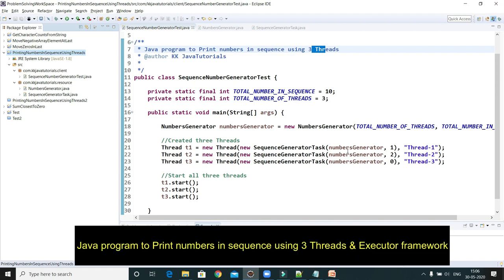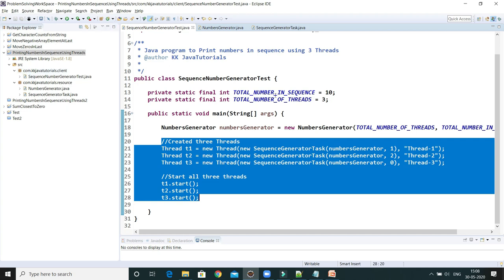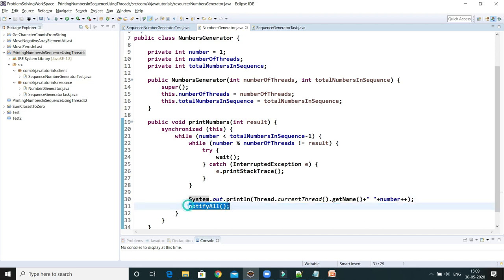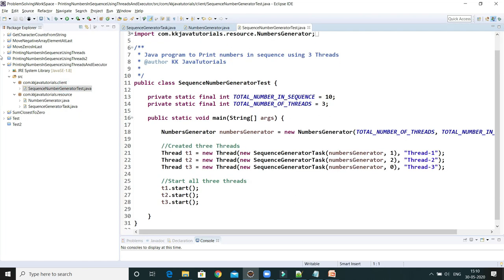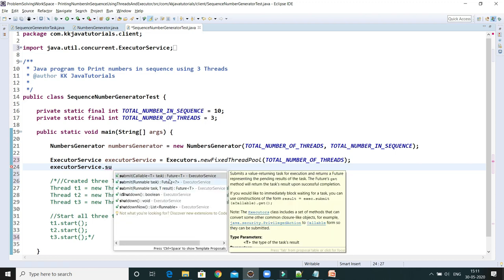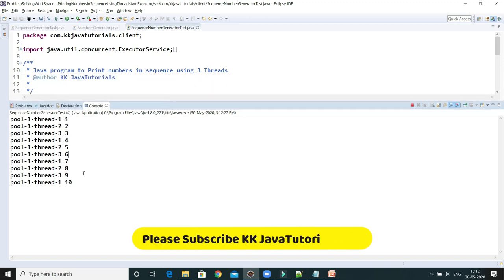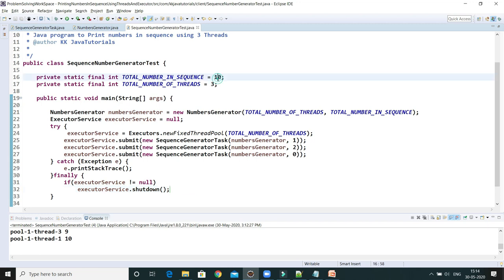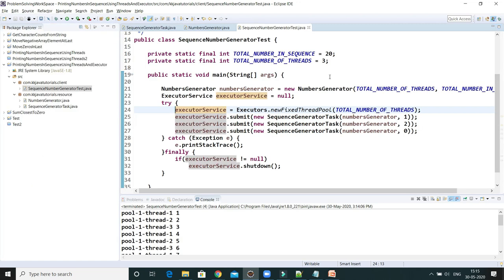Print numbers in sequence using 3 Threads & Executor framework ? || Java Multi Threading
About this Video:
Hello Friends,
In this video we will learn how to Print numbers in sequence using 3 Threads & Executor framework